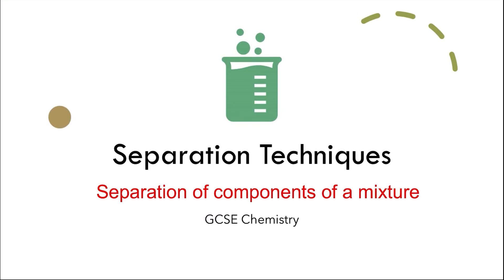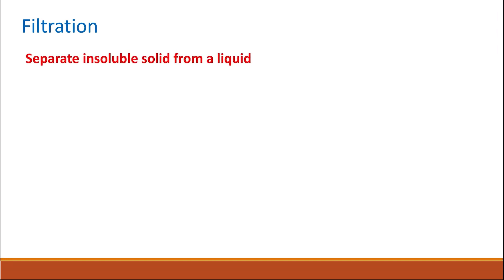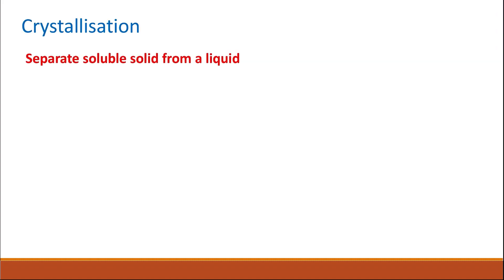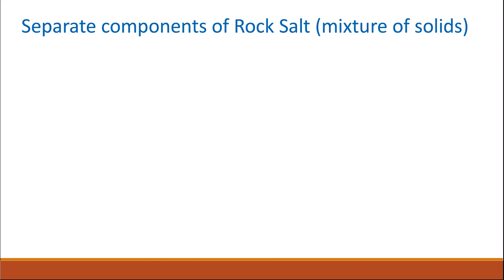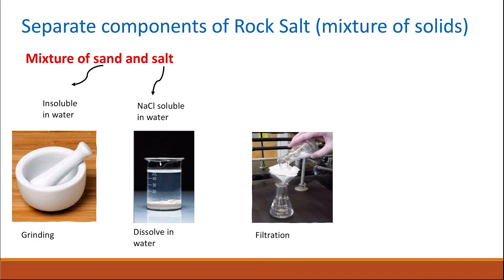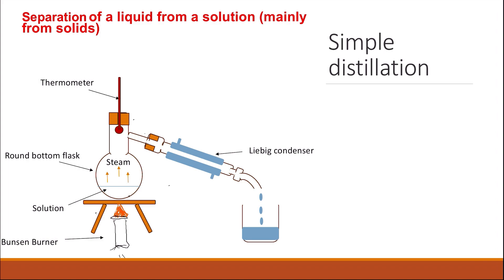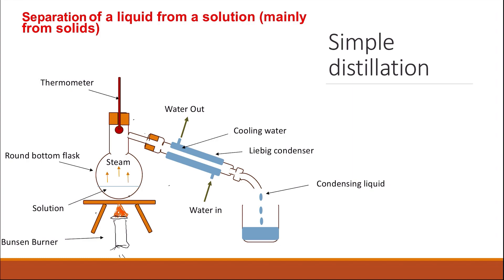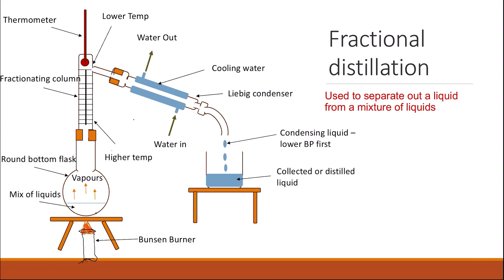Separation of components of a Mixture GCSE IGCSE Chemistry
The different separation techniques that can be used to separate components of a mixture including filtration, evaporation, crystallisation, simple distillation and fractional distillation